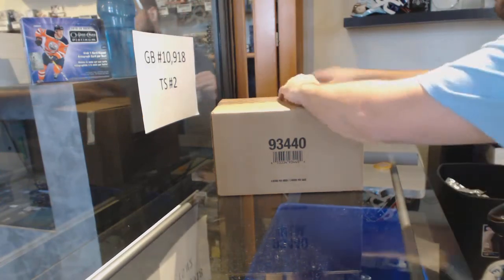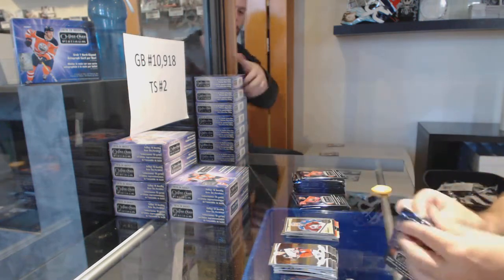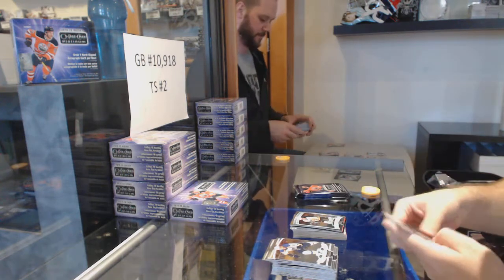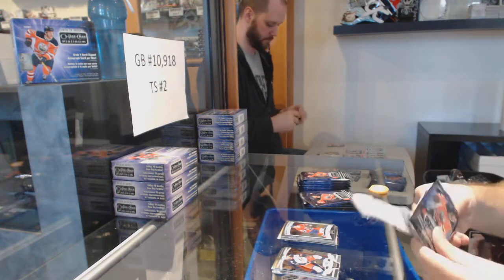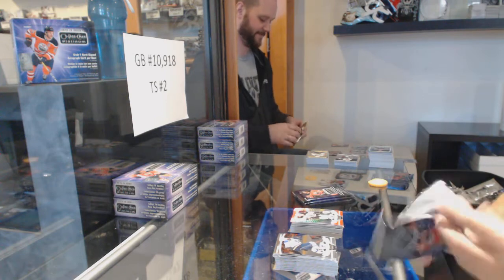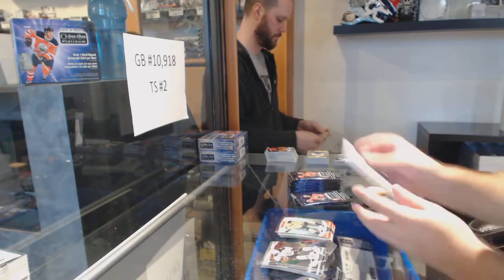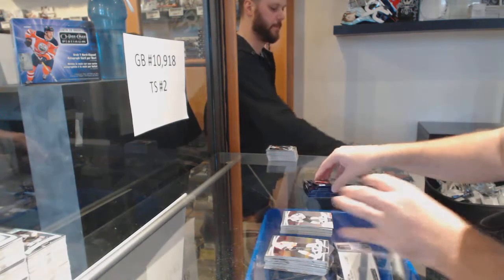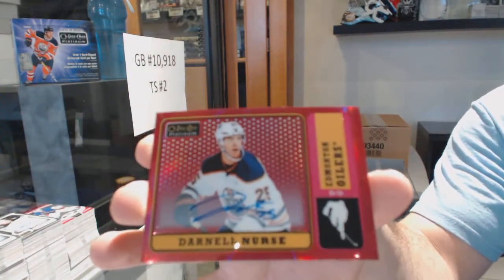19-20 Upper Deck OPC Platinum Hockey 20 Box Case Break - C&C GB #10,918